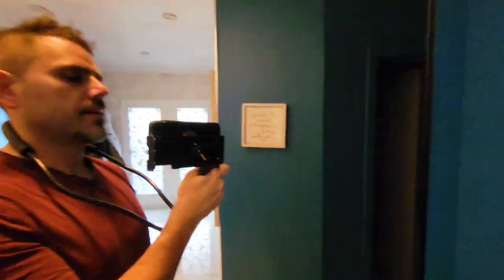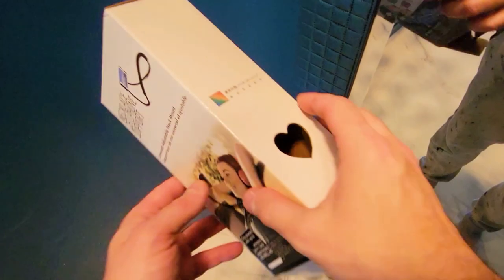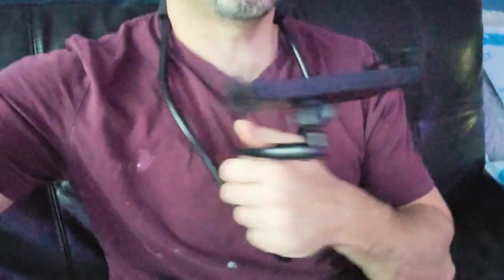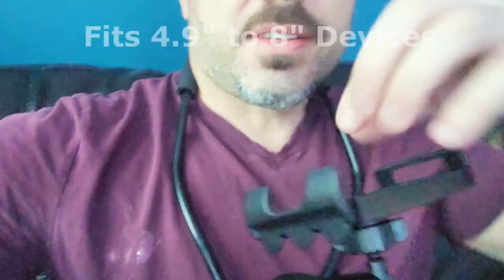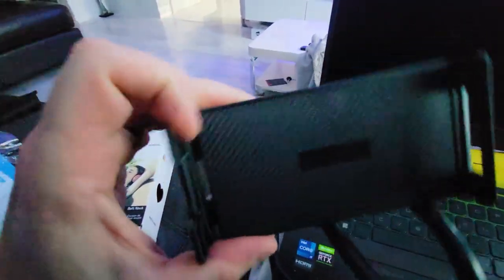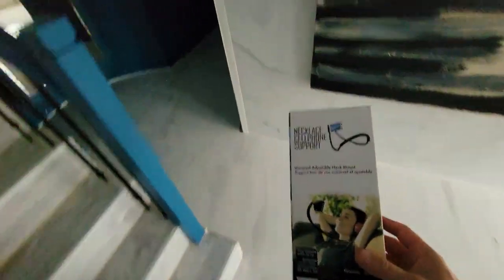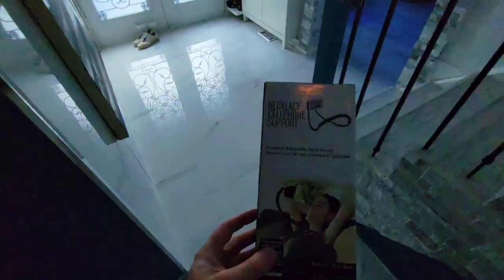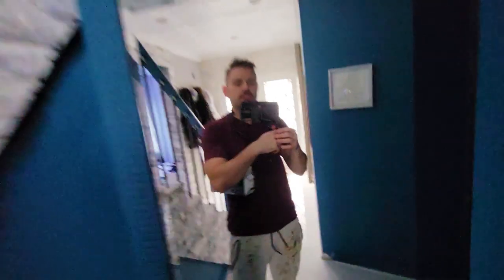It WORKS! Hands Free Phone Holder, Neck Phone holder & Stand - Flexible Mobile Phone Mount Review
- Today we review the best hands free phone holder which is also a Neck Phone Holder, Gooseneck phone holder or a Flexible Mobile Phone Mount...whatever you want to call it. This 360° Rotating Stand Phone Holder stands on the table freeing your hands or hangs around your neck for heads free watching or video recording POV. Compatible with all size of mobile phones from 4 .9 (min) to 8 inches (max) Wide. Perfect for FaceTime and movies, enjoy music, GPS and games in bedrooms, cars, bicycles, gyms, offices,etc. Foldable design, 360° screw clamp design, multiple parts to adjust angle, rotate freely to satisfy the need of different visual sense. Made of high quality aluminum and magnesium alloy, free to adjust angle and height, stable to support.